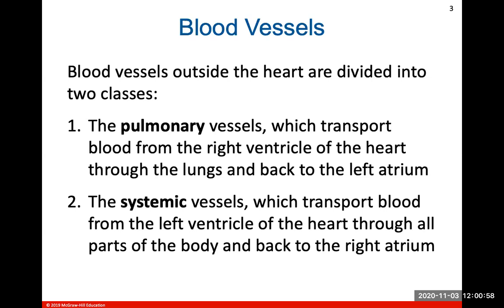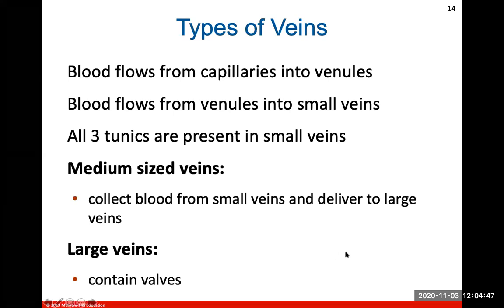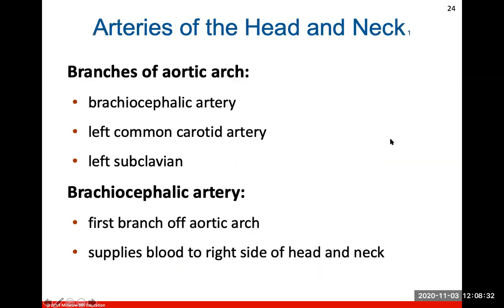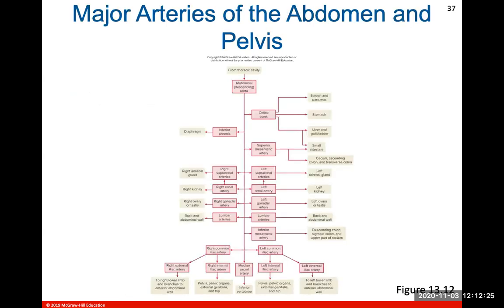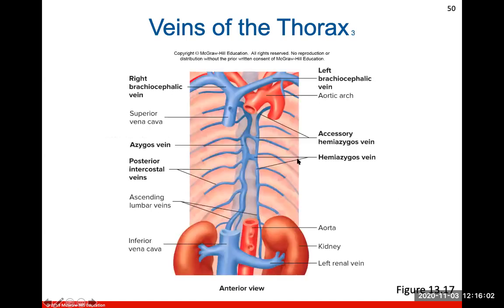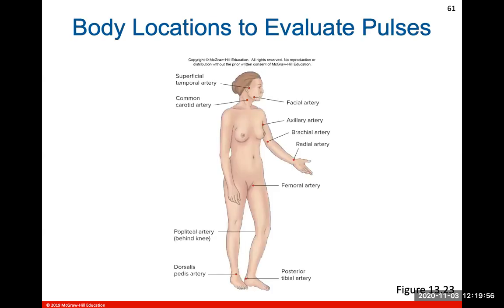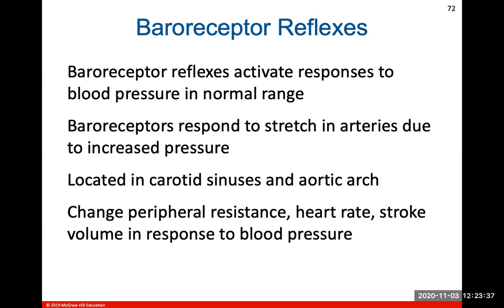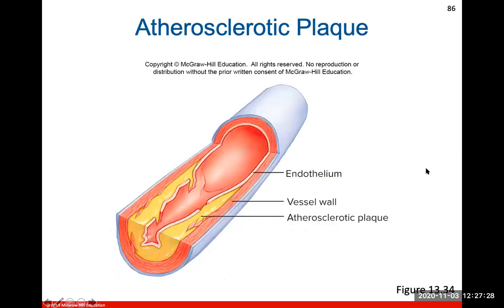Ch. 13 (Blood Vessels and Circulation)